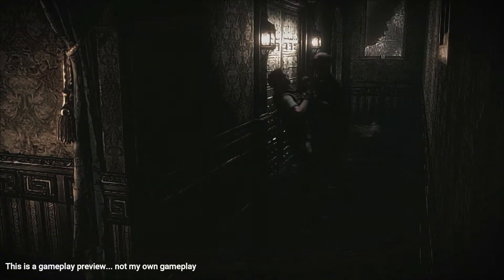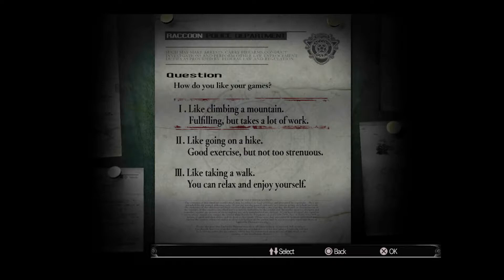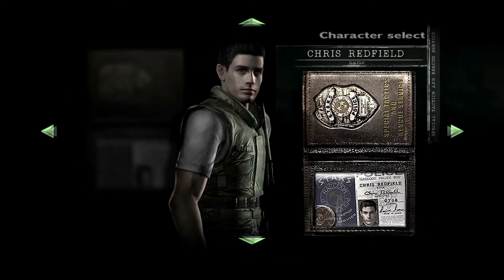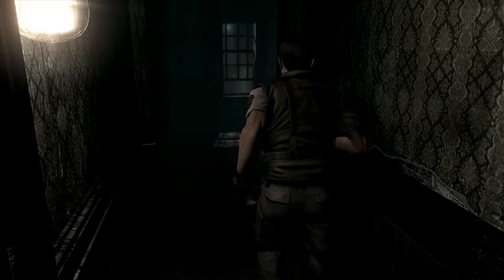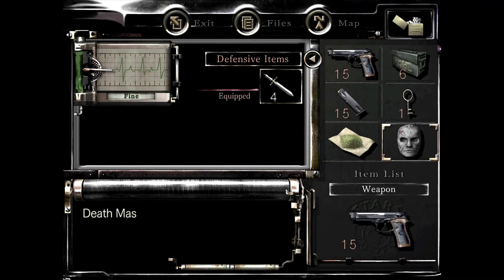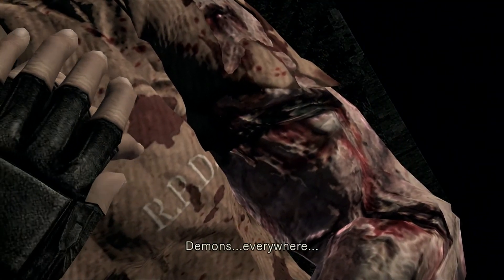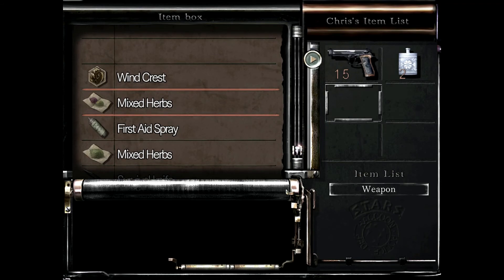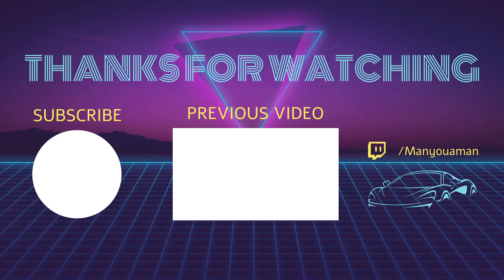Resident Evil Chapter 1 - So MANY zombies so FEW ammo!!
Welcome to my first episode of Resident Evil Remastered. This game is brilliant and it is my 3rd place all time Resident Evil game! This game is really really good. If you haven’t tried this classic, I recommend you play it.

In this very first episode, we encountered many zombies, many fallen S.T.A.R.S members and how Rebecca is coping after her own nightmare in RE0. Exciting right!

I hope you enjoy the video, click the like button if you did. It will also put a smile on my face.